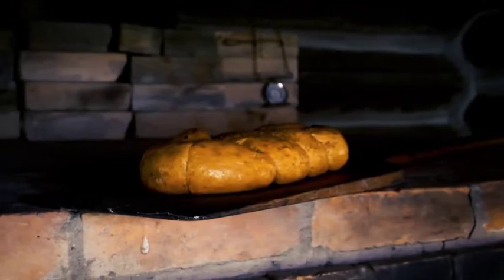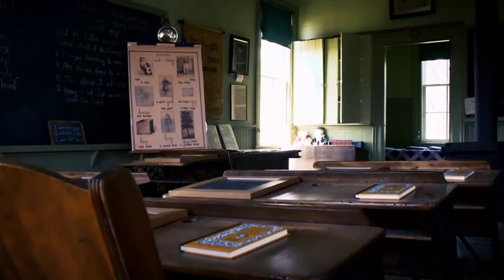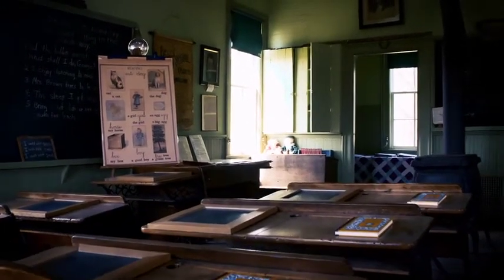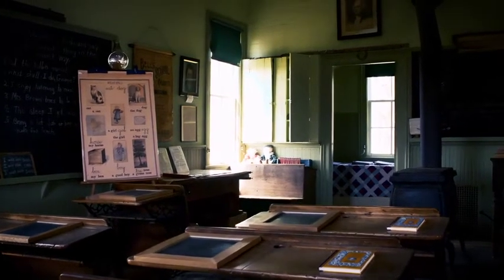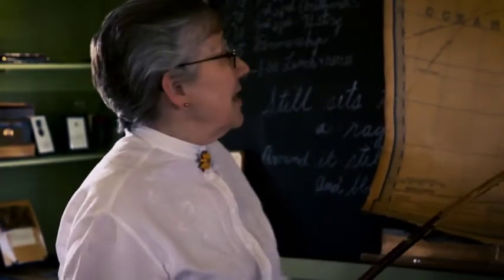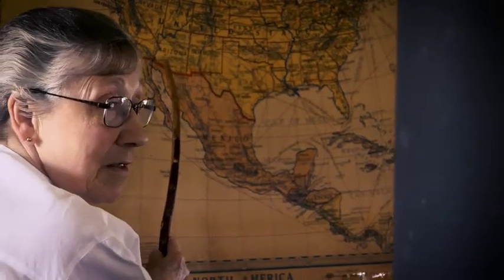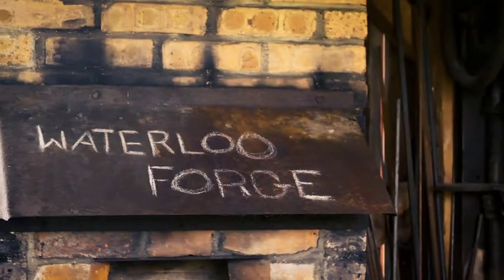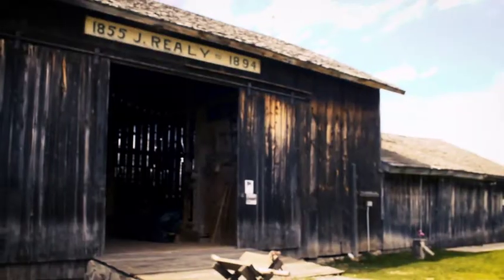Waterloo Farm and Dewey School Museum Promotional Video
Experience Jackson promotional video.

Looking for a vivid glance into 19th century pioneer life? The Waterloo Farm Museum has just the thing. The museum features farm buildings nestled in the curve of a scenic rural road. Highlights include a farmhouse built in 1850s, a rare restored wooden Perkins windmill, a log house with stone fireplace, a woodworking and blacksmith's workshop with working forge, the granary which now serves as a gift shop, and many other buildings that supported 1880s farm life. The Dewey School Museum, located three miles north of the Farm, is a one-room schoolhouse that was built in the mid-1800s and held classes until 1956.